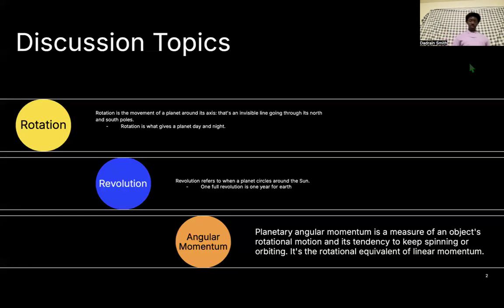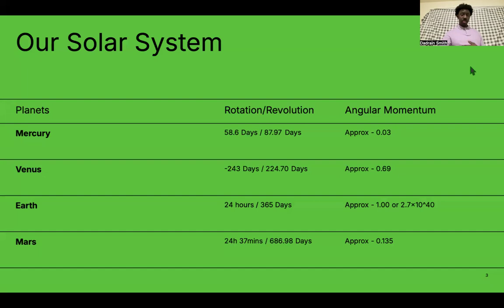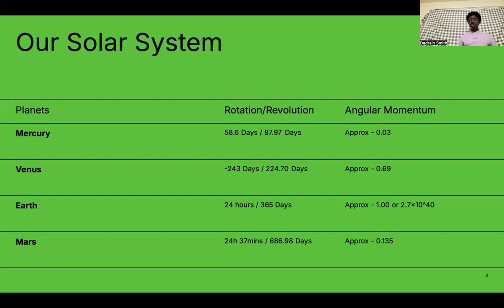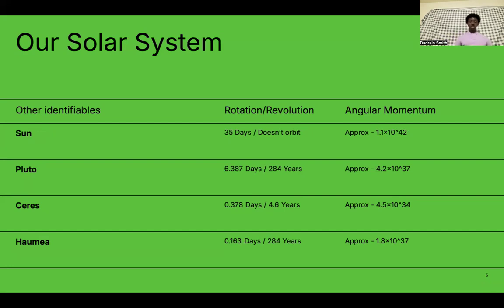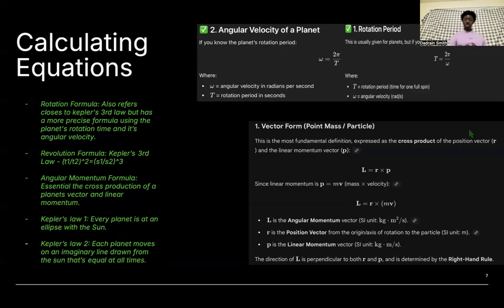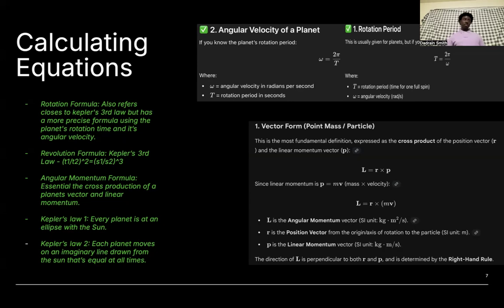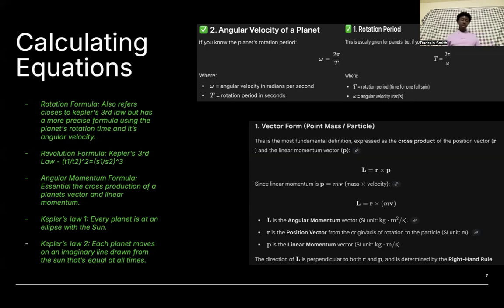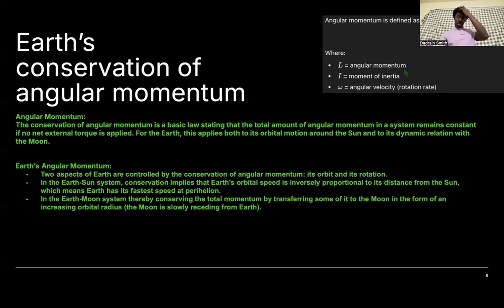Earth's Angular Momentum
Today we'll discuss angular momentum and how it relates to earth.